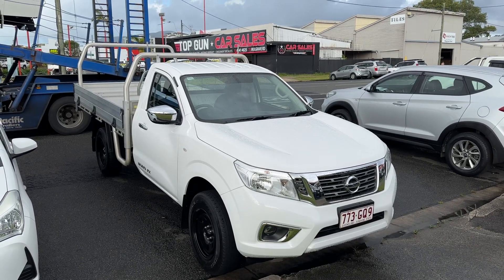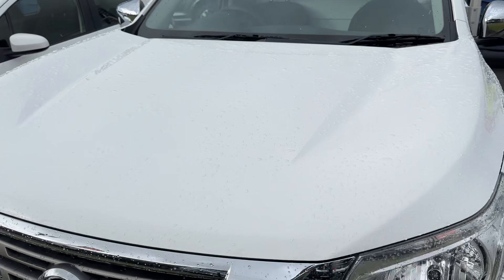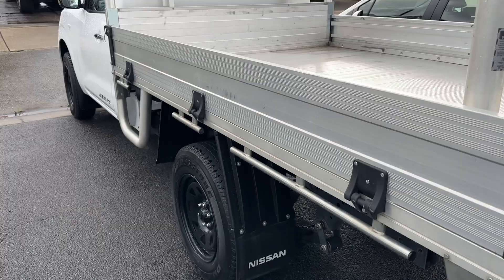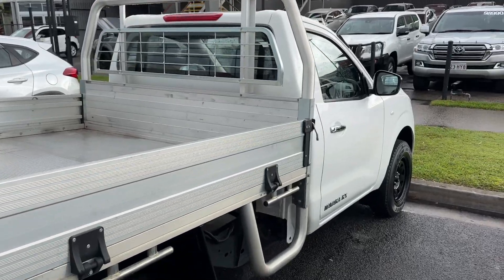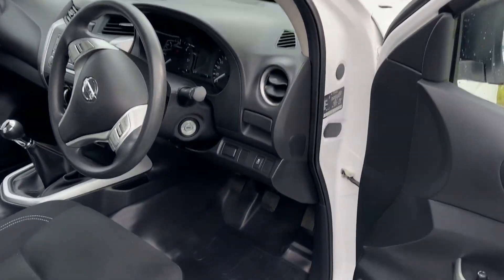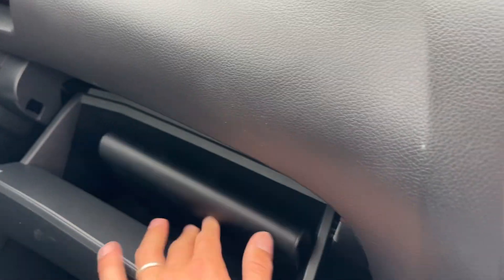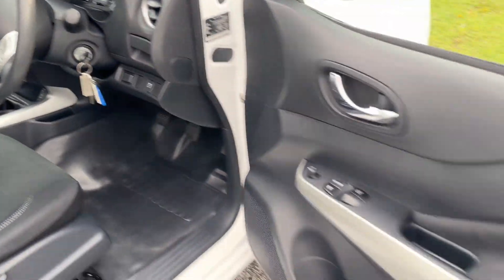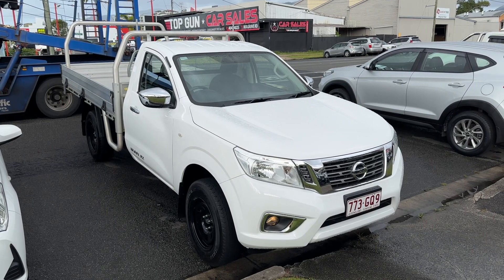Nissan Navara for Southern Hire Group